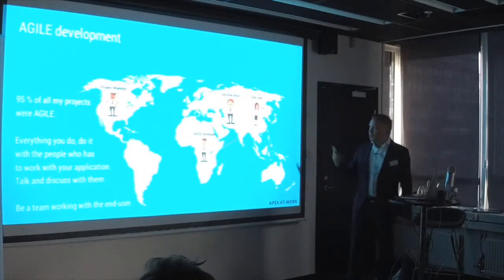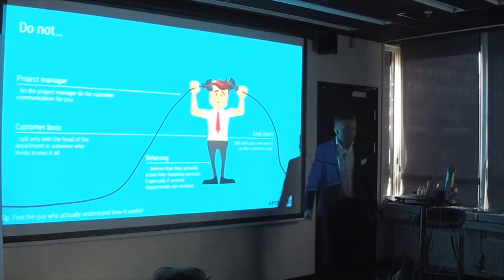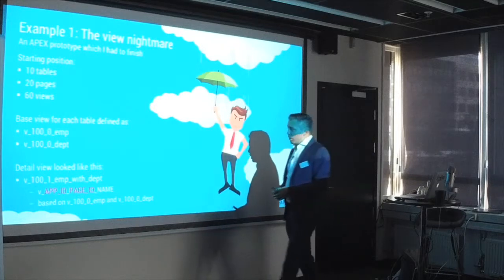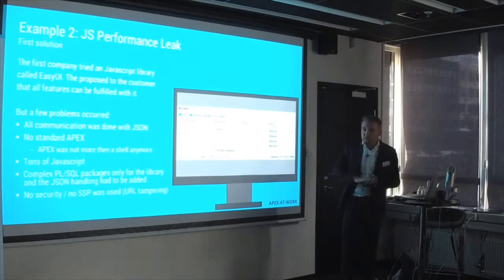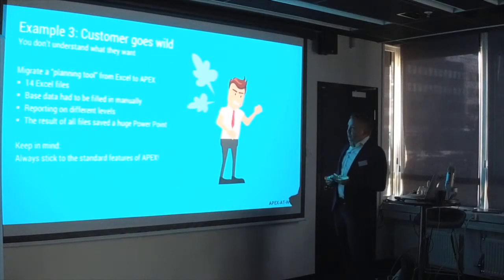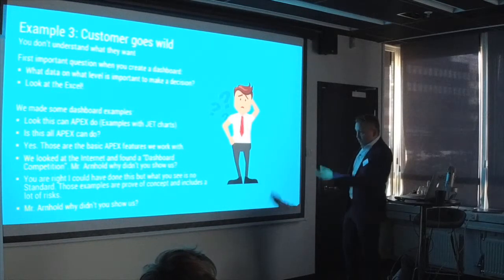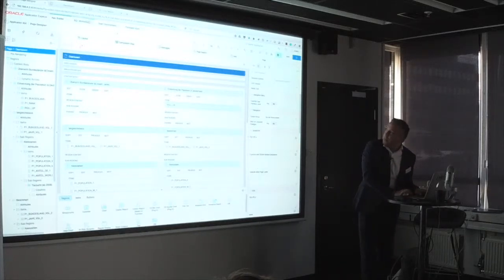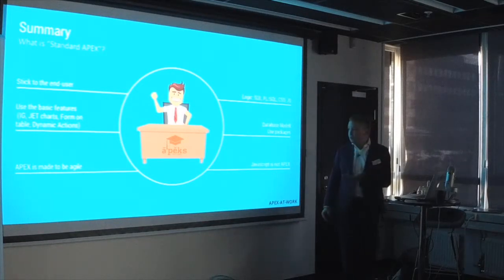APEX2017 - What is "Standard APEX"?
More information about the speakers and presentation abstracts at the SWEOUG APEX 2017 event

This is part of a series recorded at the APEX 17 event on 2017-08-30.